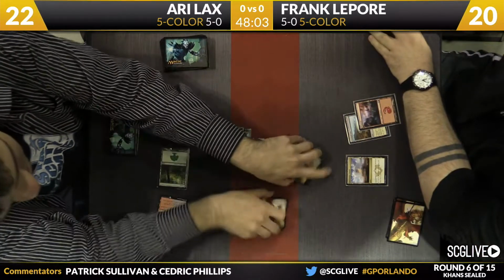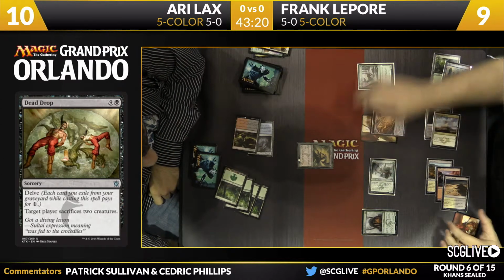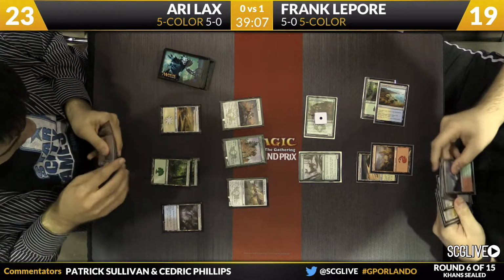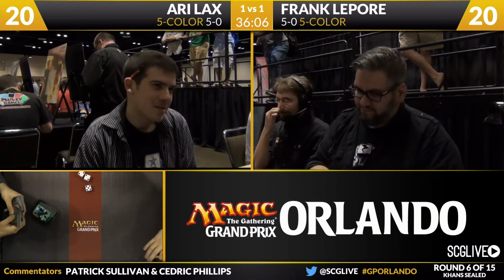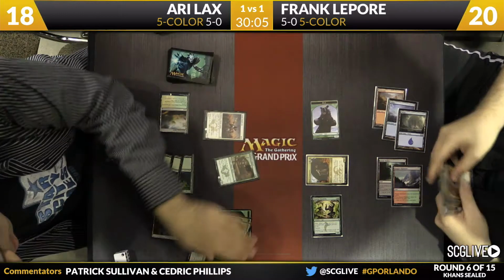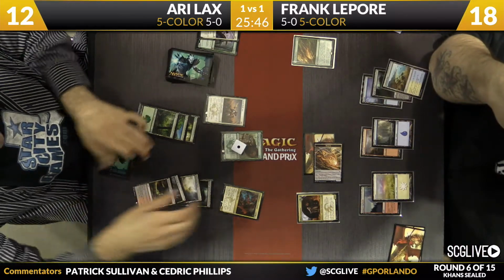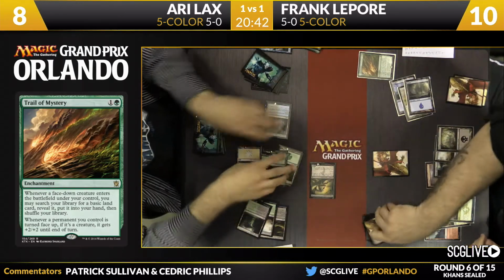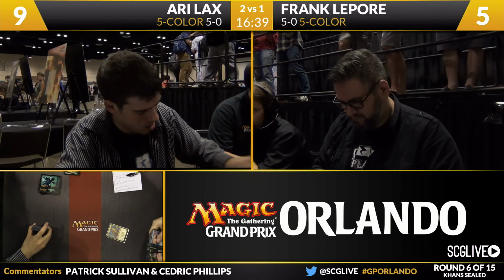GPOrlando: Round 6 - Ari Lax vs Frank Lepore | Limited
From SCG Orlando on October 4th, 2014